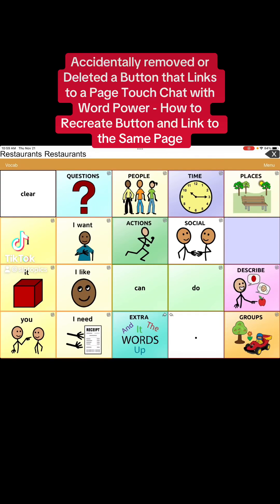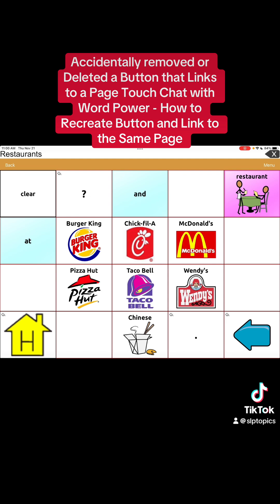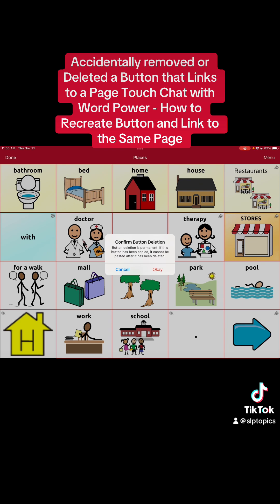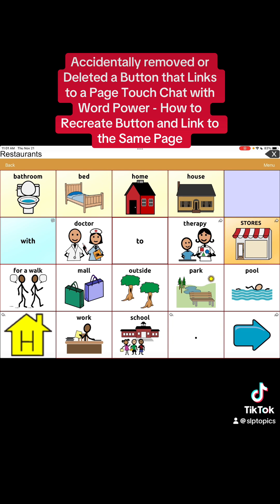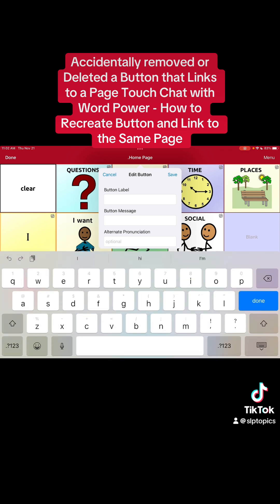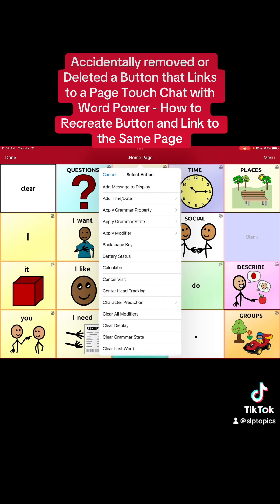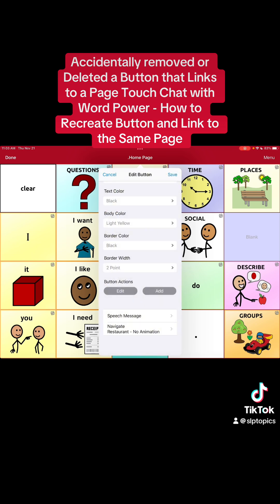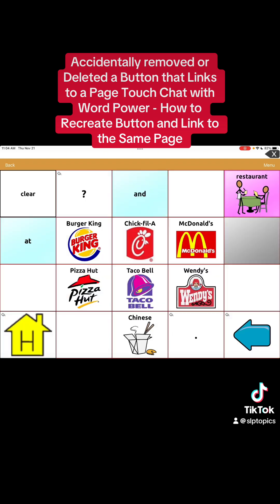Accidentally Removed Button Touch Chat Word Power Recreate Button AAC/SGD SLP Turtorial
What to do when you accidentally delete or remove a button linked to a page in Touch Chat with Word Power. How to recreate the button and link it to the same page.